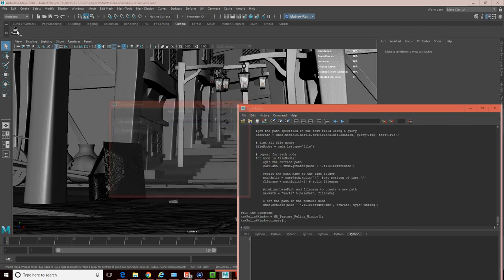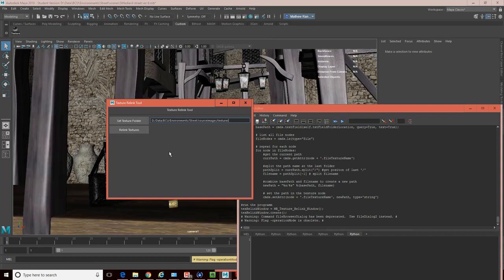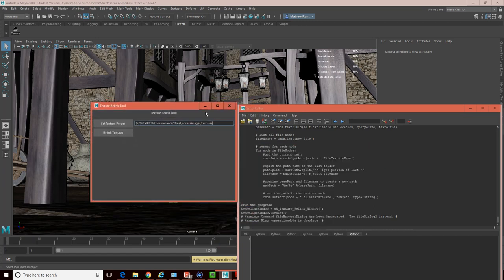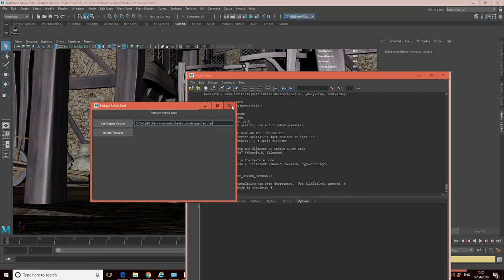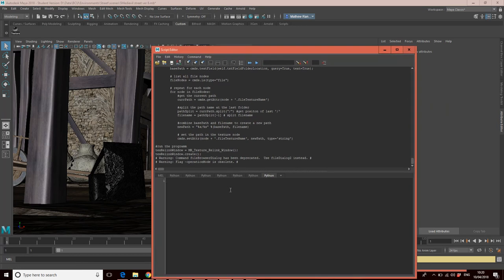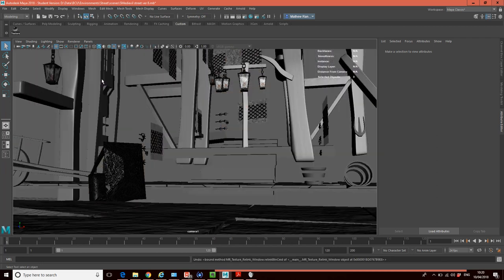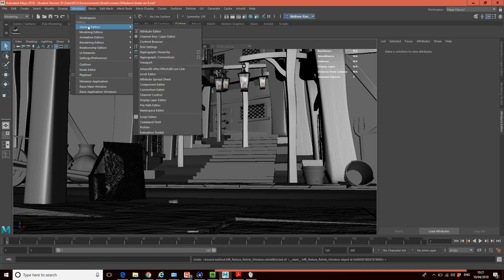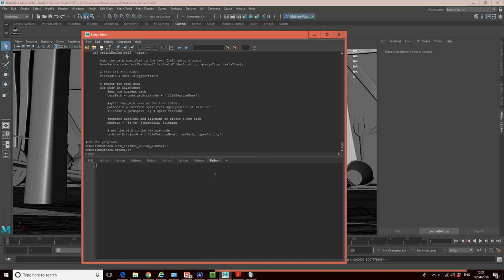Python for Maya: Custom UIs and Fixing Textures - Part 1 - Creating a Window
This series of tutorials takes you step by step through the creation of a use interface that allows you to quickly fix broken texture links.